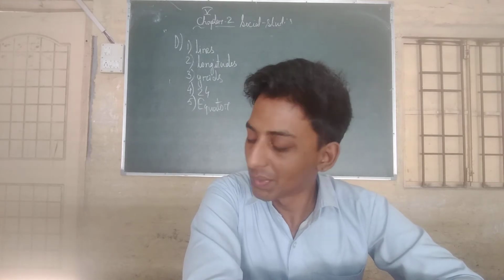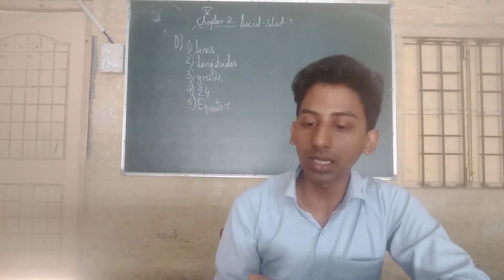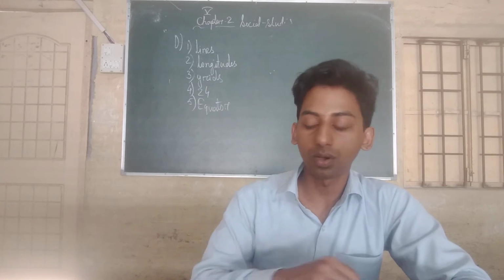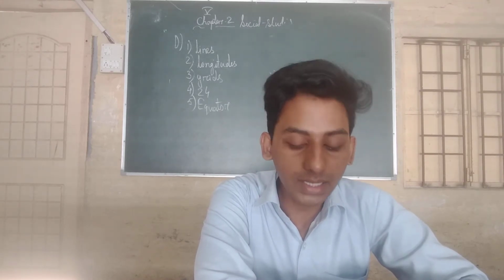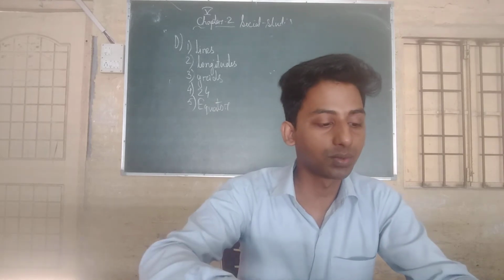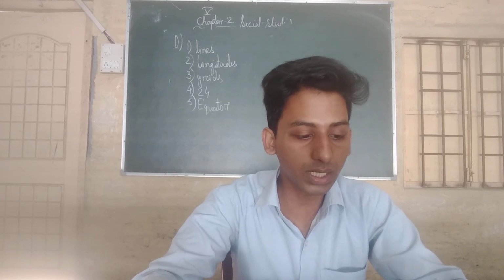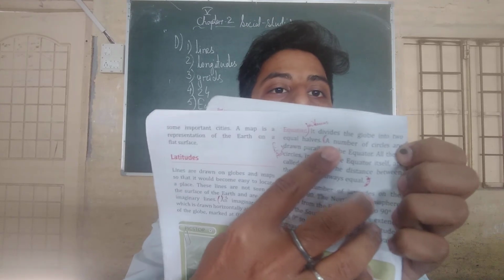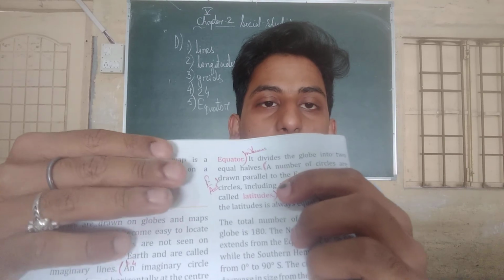2)Class V, Chapter-2||Topic- Grids on Earth||Part -2Class V, Chapter-2